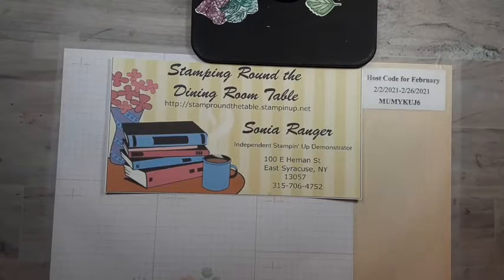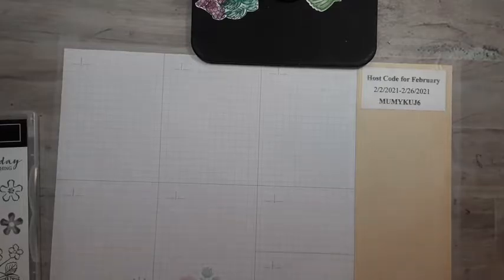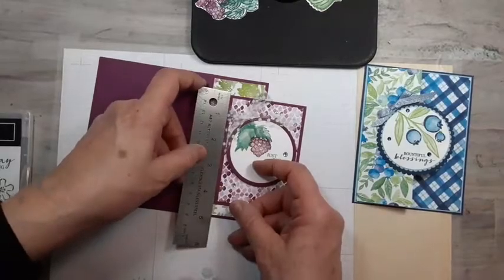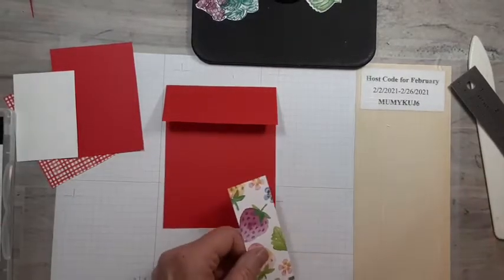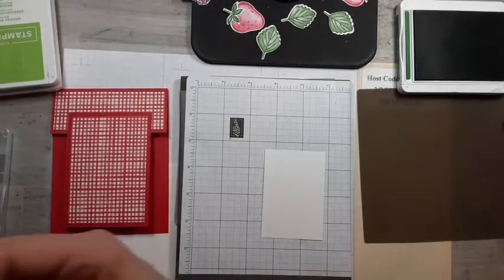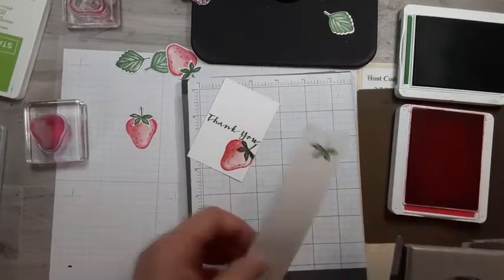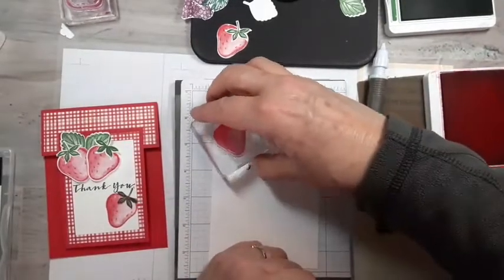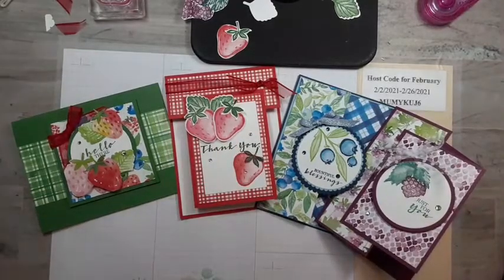Berry Fun Cards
Some fun fold cards using the Sweet Strawberry Bundle and Berry Blessings Stamp Set and Designer series Paper from Stampin' Up! See measurements below.

Card 1
   Cardstock:
      Night of Navy: 5 ½” x 4 ¼”, scrap for 2 ¾” scalloped circle
      Balmy Blue: 5-3/8” x 4-1/8”;  scraps for 2 ½” scalloped circles- cut 2
      White: 1 ½” x 5”; scraps for 2- 3/8” circles- cut 2
   Designer Series Paper: 6” x 5 ¼”, scored at 2” on portrait side
          Desired stamps, ink, and embellishments

Card 2
   Cardstock:
       Rich Razzleberry: 6 ½” x 5 ½”; 3” x 4 ¼”; scrap for 2 ¼” circle
       White: 3 ¾” x 3 ¼”; scrap for 2 -3/8” circle
   Designer Series Paper: 5 ¼” x 2; 4 x 2 ¾”

Card 3
   Cardstock:
       Garden Green: 4 ¼” x 11”, scored at 5 ½”; 3 ¼” x 3 ¼”; 3” x 4 ¼”;
       and scrap for 2 ½” circle
       White: 3 ¾” x 3 ¼”; scrap for 2 ¼” circle
   Designer Series Paper: 5 ½” x 2 ¼”; 3” x 3”; cut out strawberries and leaves

Card 4
   Cardstock:
       Poppy Parade: 7 ¼” x 4 ¼”; 4 ¼” x 3”
       White: 2 ¾” x 3 ¼”; 5 ¼” x 4”;
       and scraps to stamp and punch out strawberries and leaves
   Designer Series Paper: 1 ½” x 4”; 5 ¼” x 4”; strawberries and leaves